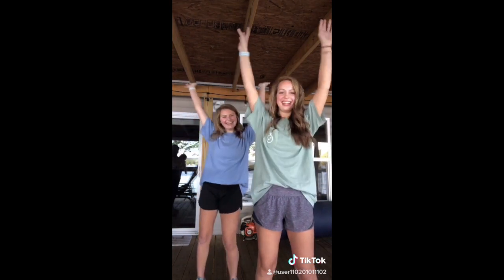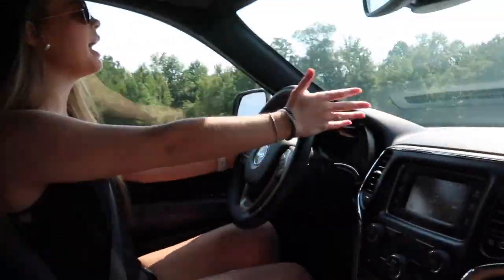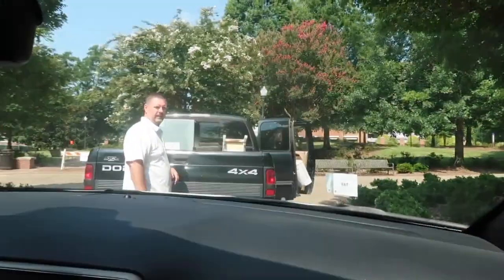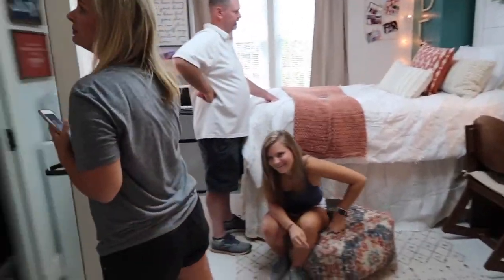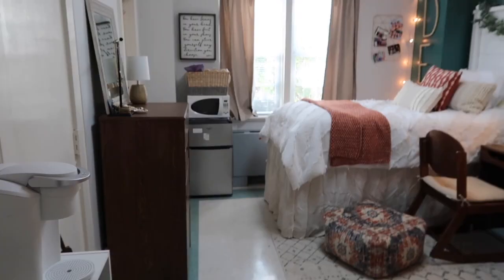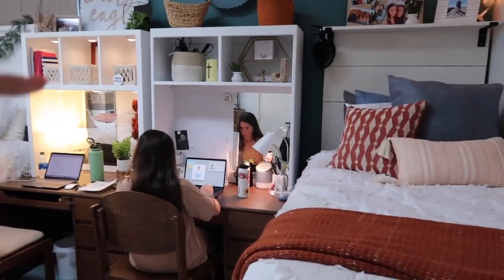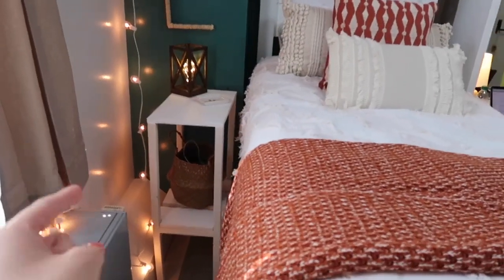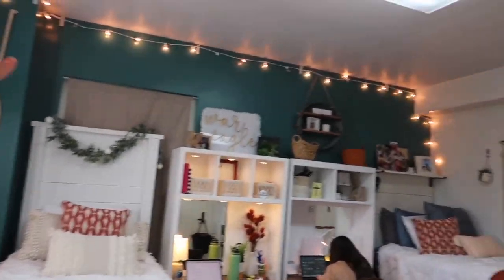COLLEGE MOVE-IN DAY || Auburn University freshman year